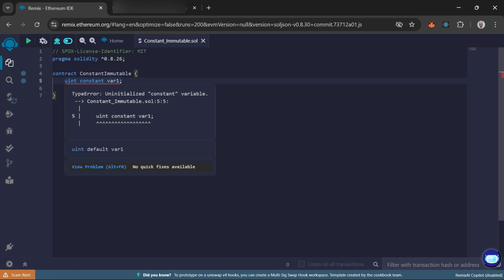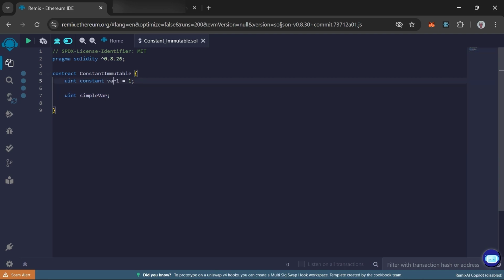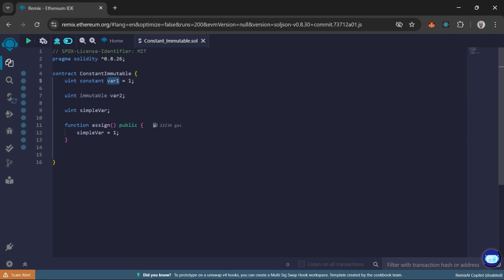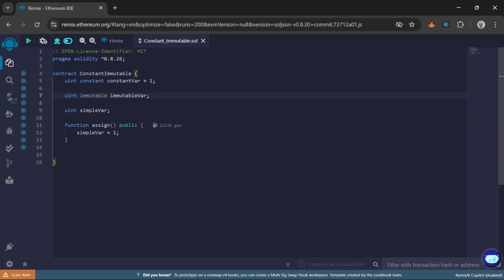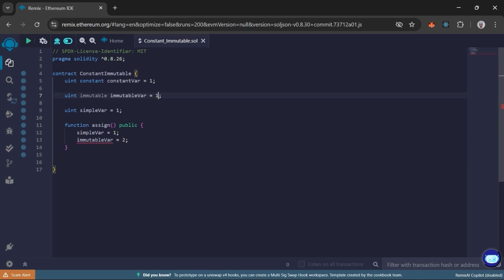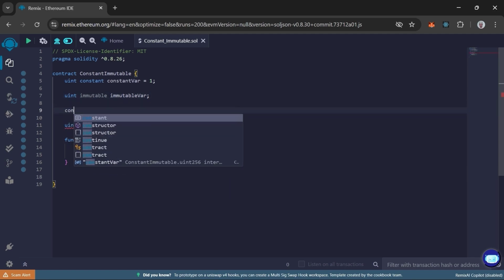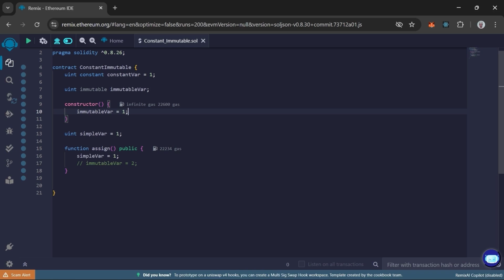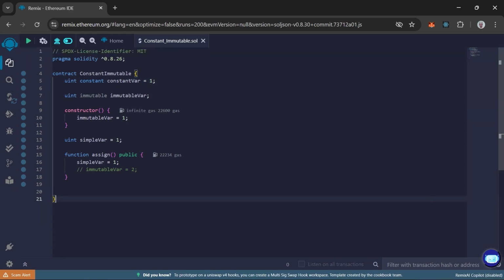Constant vs Immutable in Solidity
In this video, we break down the key differences between constant and immutable variables in Solidity, using simple examples and hands-on coding in Remix IDE.

🛠️ What You'll Learn:
    ✅ Why constant variables must be assigned at declaration
    🔄 How immutable variables give more flexibility but are still locked after deployment
    🏗️ How and where to assign values to immutable variables (constructor vs inline)
    🧠 Introduction to Solidity constructor functions
    🧪 Code examples showing valid and invalid assignments for both

💡 Key Takeaways:
    constant: Must be assigned immediately, no exceptions
    immutable: Can be assigned in the constructor or at declaration
    Both: Cannot be changed after deployment

If you're new to Solidity, this is a must-watch for understanding variable restrictions in smart contracts.